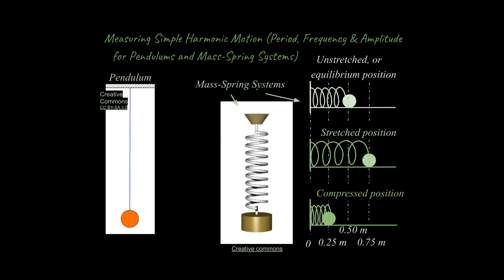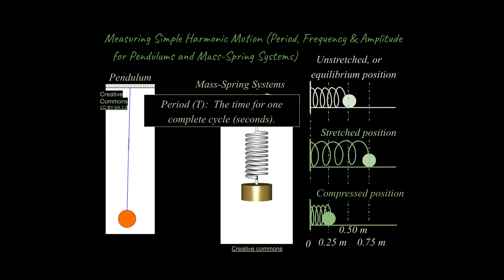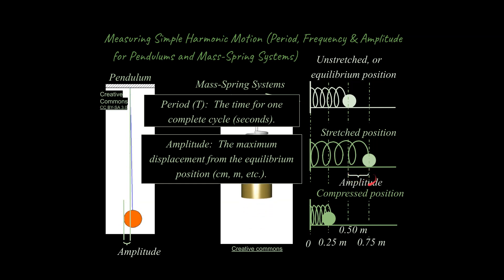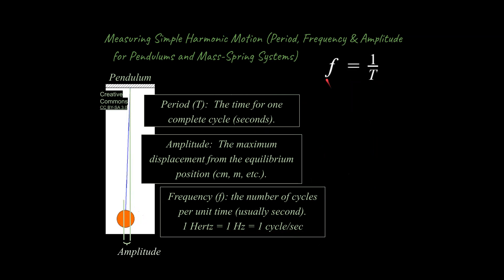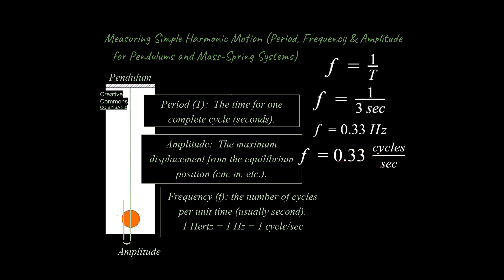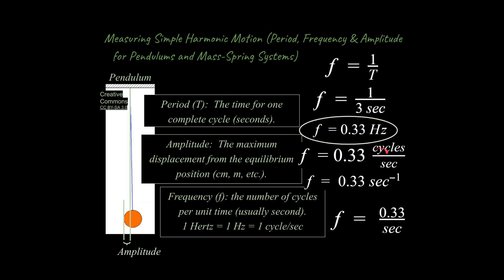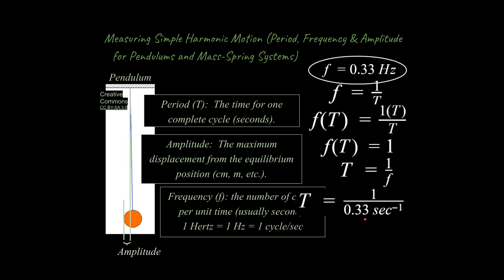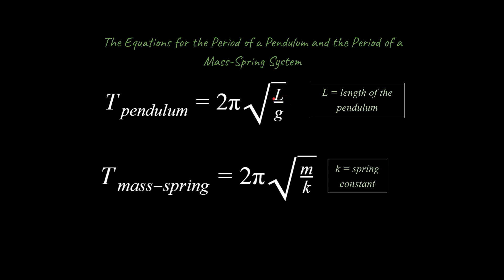Measuring Simple Harmonic Motion: Period, Frequency & Amplitude for Pendulums & Mass-Spring Systems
How can you measure simple harmonic motion with period, frequency, and amplitude for pendulums and mass-spring systems?  This lesson is part of our unit on Vibrations and Waves for Physics classes and as a foundation for AP Physics classes.  We will be eventually covering every major topic in high school Physics courses.  The link for the playlist for this unit can be found here: